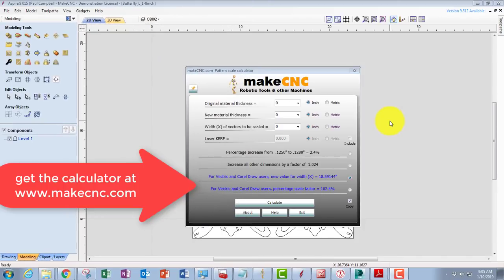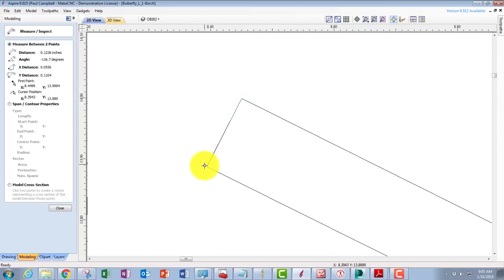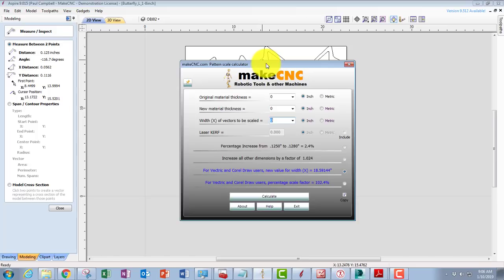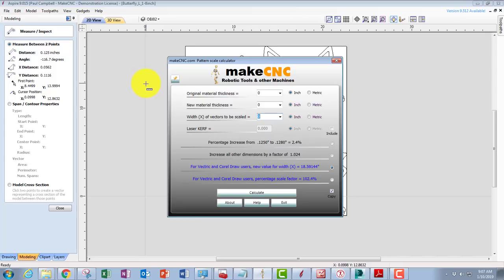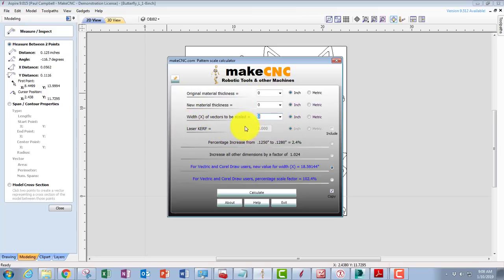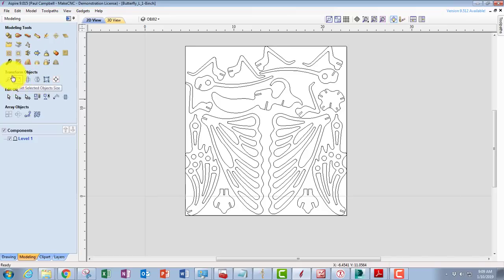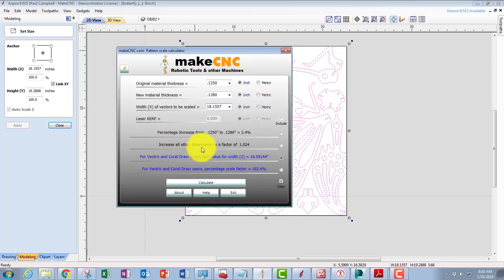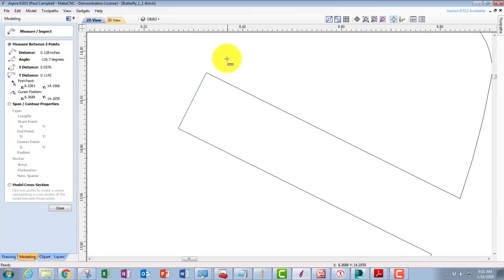makeCNC vectric scale calculator tutorial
This is a short tutorial for uisng the makeCNC scale calculator with Vectric CADCAM software
check our channel for tutorials for use with other porgrams such as Corel draw etc
🎩 The Amazing MakeCNC Pattern Wizard + New Power Apps!